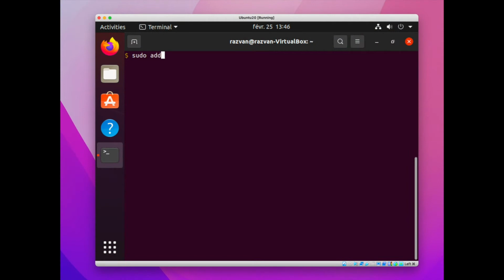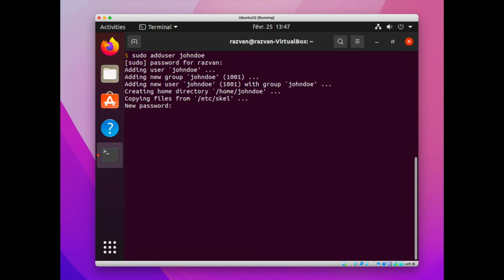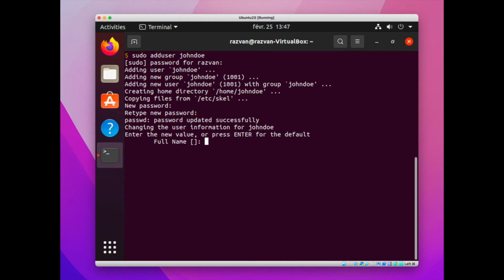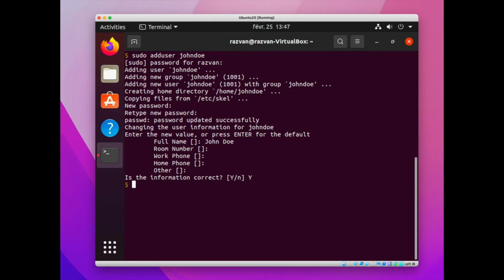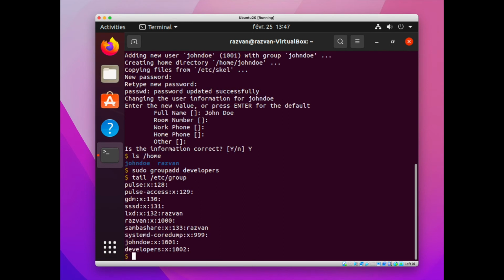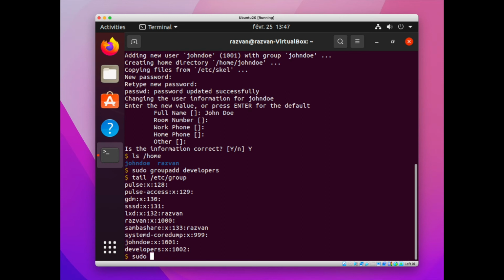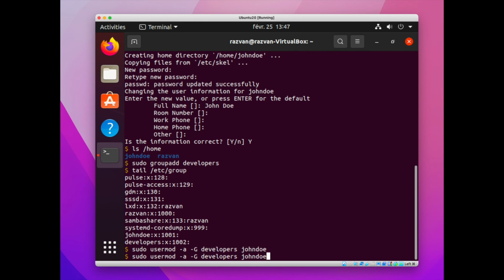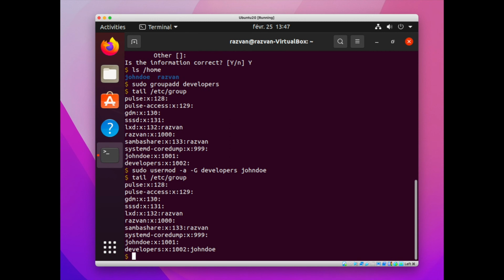Bash for Beginners | Creating New Users and Groups on Linux